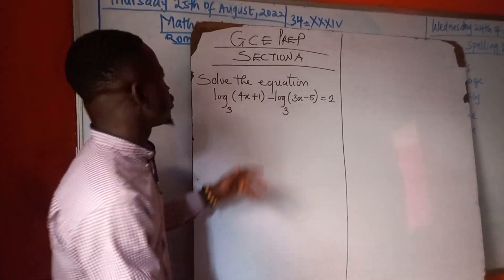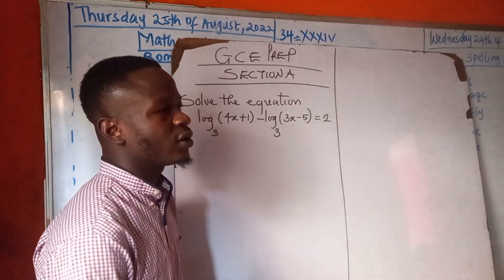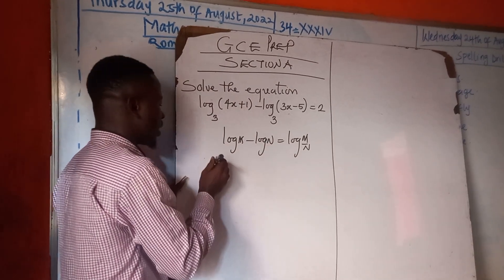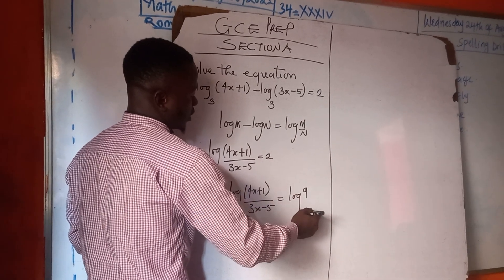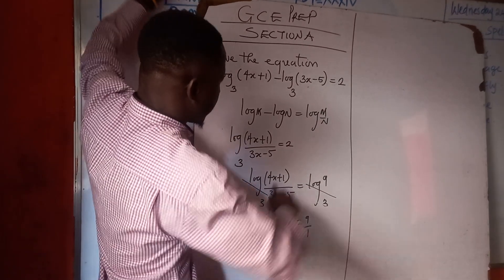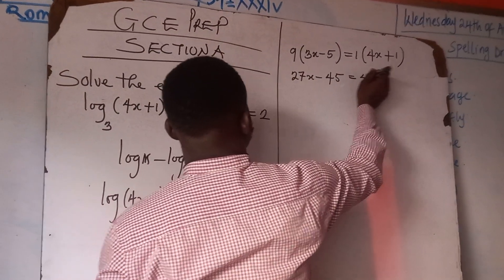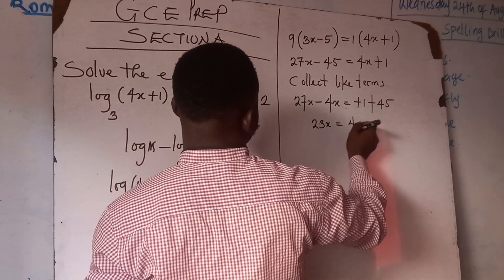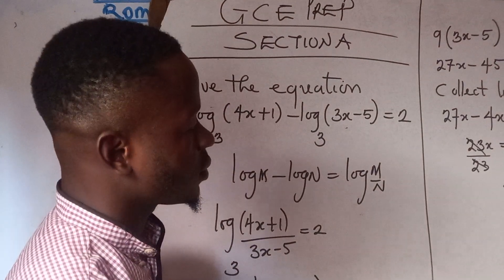GCE 2022 PREPARATION ONLINE LECTURE || MATHEMATICS_PART ONE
GCE PREPARATION ONLINE LECTURE || PART ONE